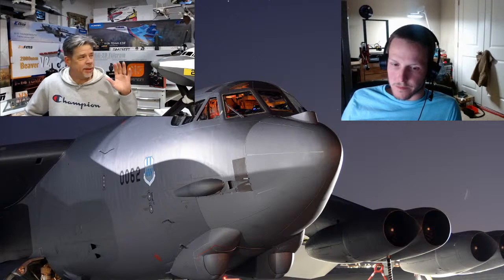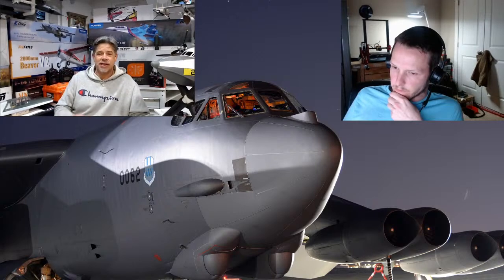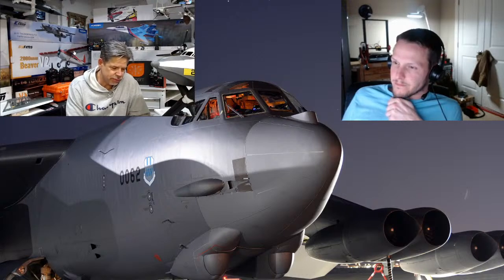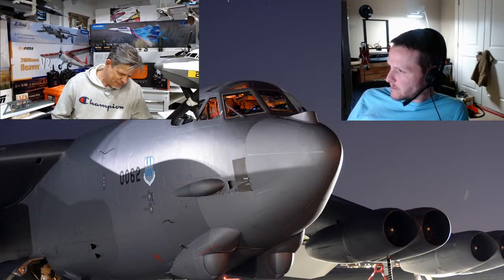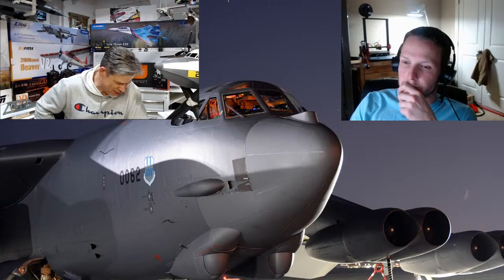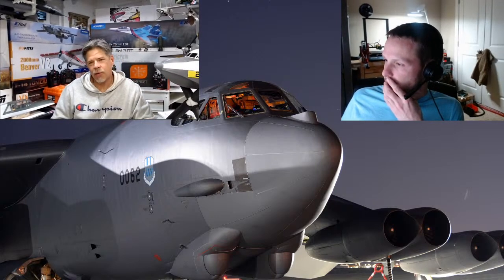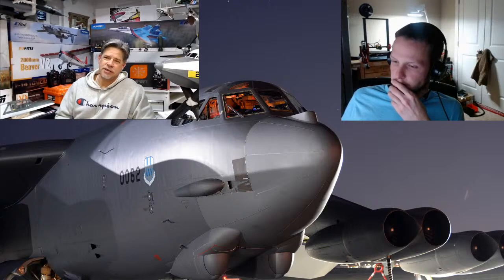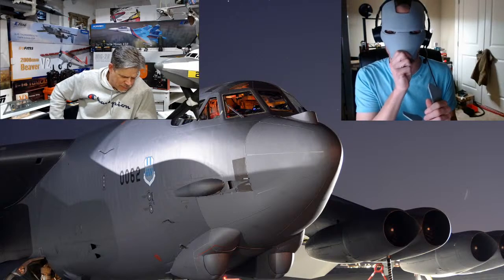FLIGHT CLUB ROUND 53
Jeff and Dustin talk all things RC at Flight Club